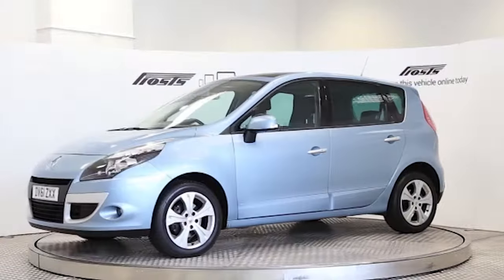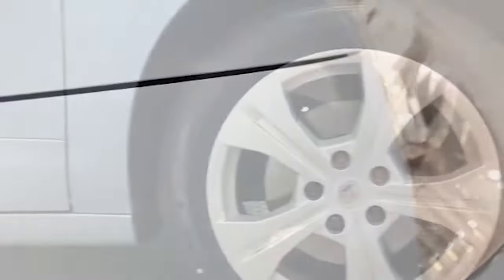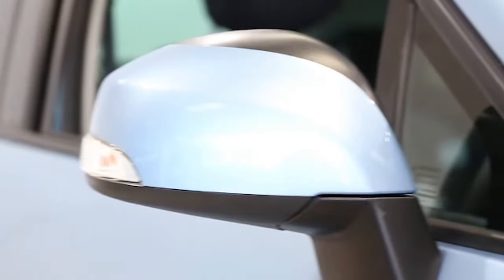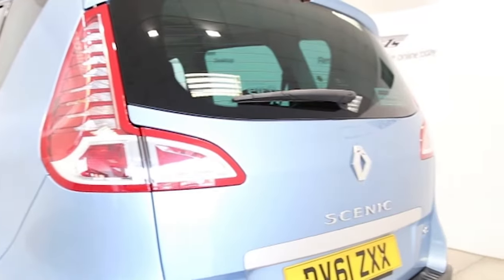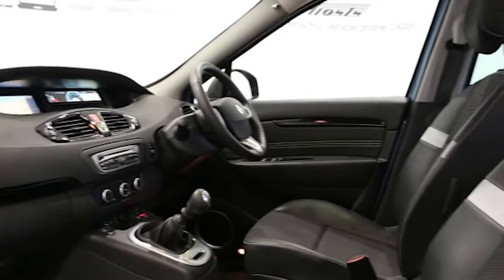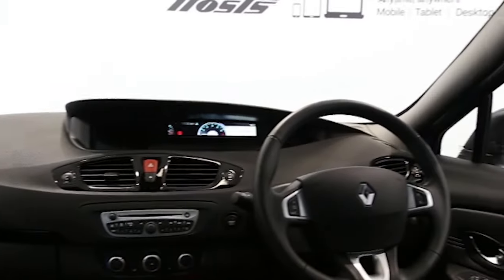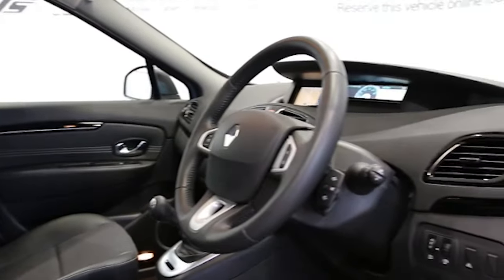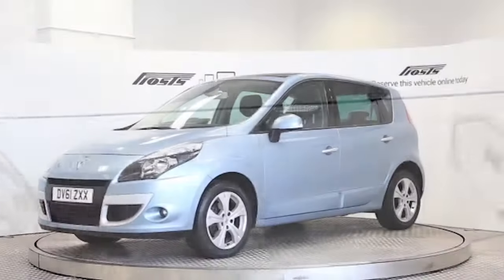DV61ZXX Renault Scenic | Used Renault Scenic | Frosts4Cars Sussex